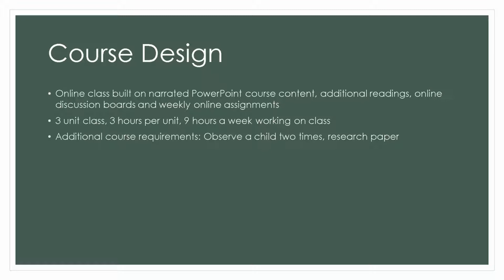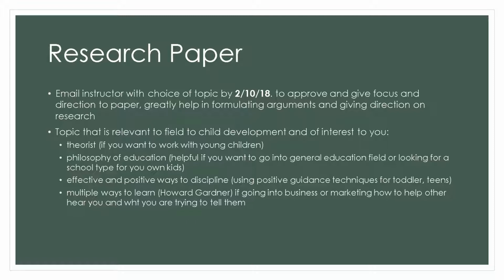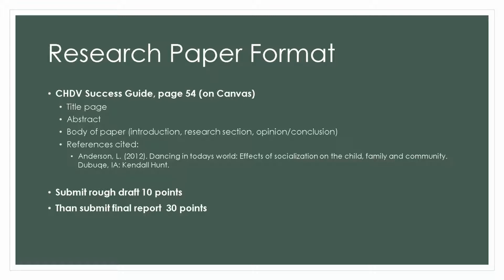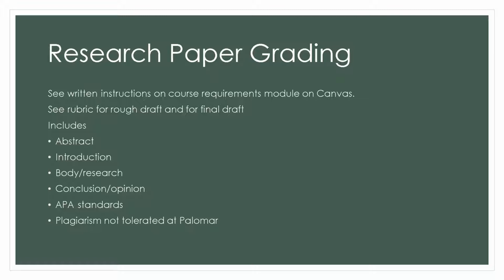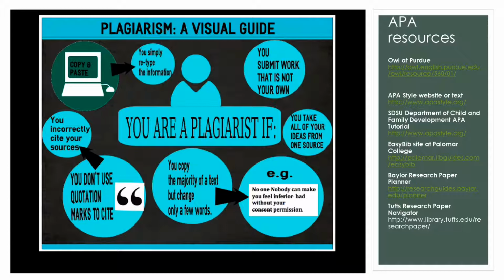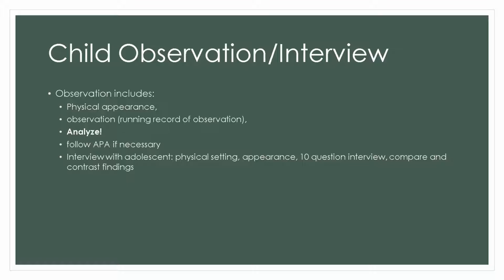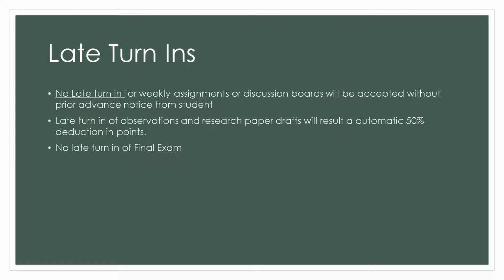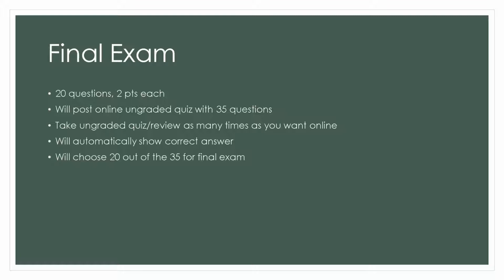CHDV 100 Course Requirements ONLINE